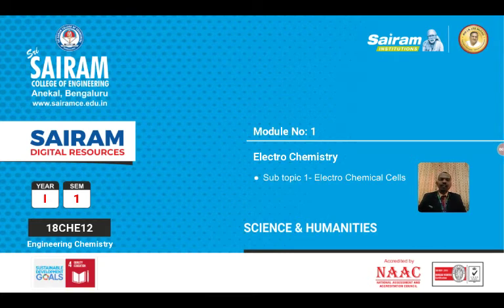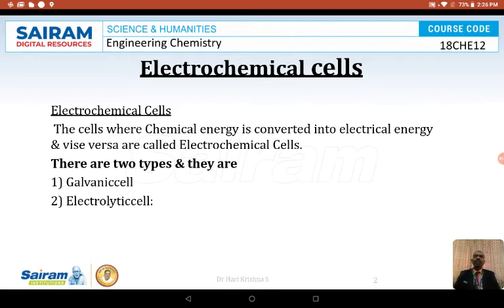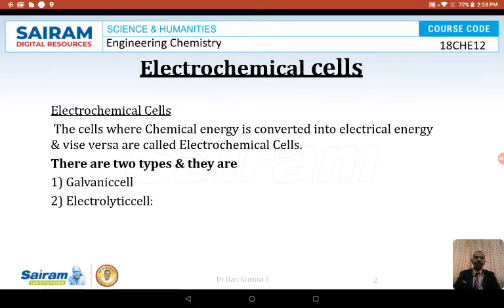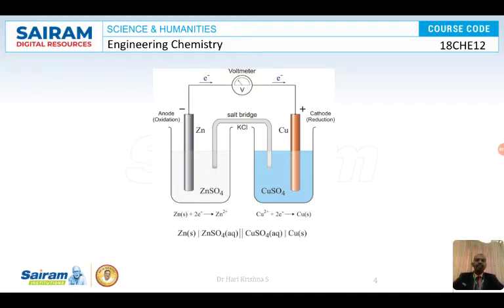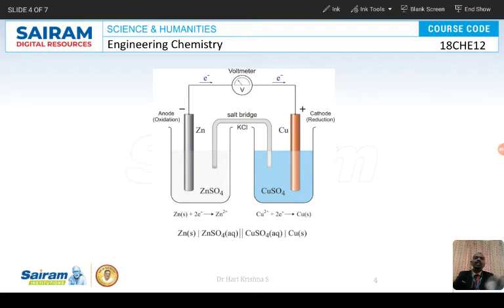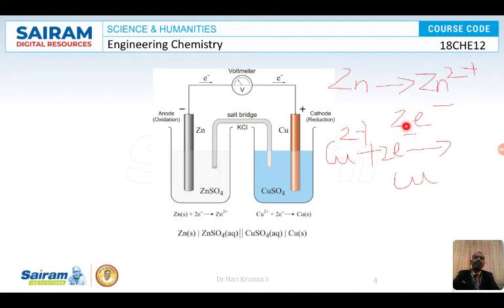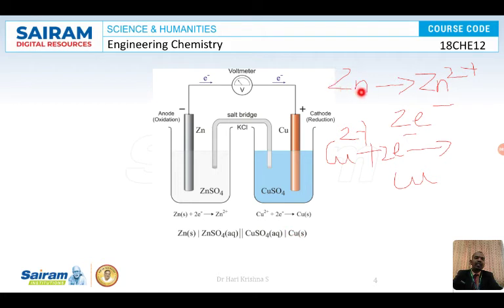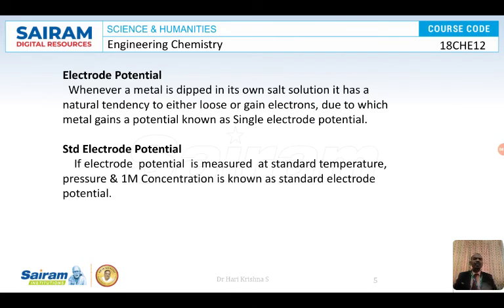Lecture Video_18CHE12_ Module 1_ ElectroChemical Cells_ Dr Hari Krishna S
Types of Electrochemical Cells, Free Energy, Entropy